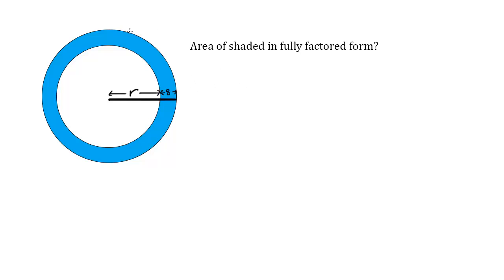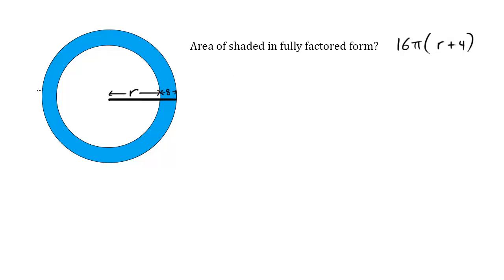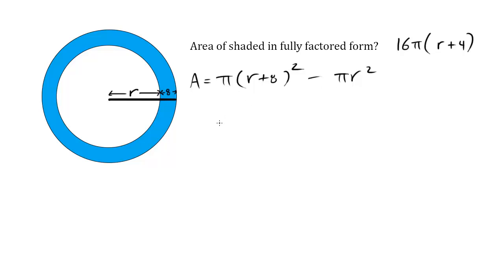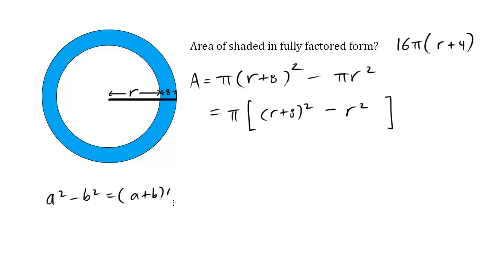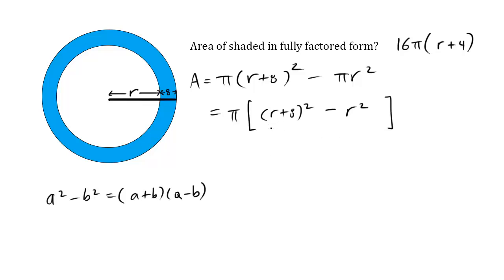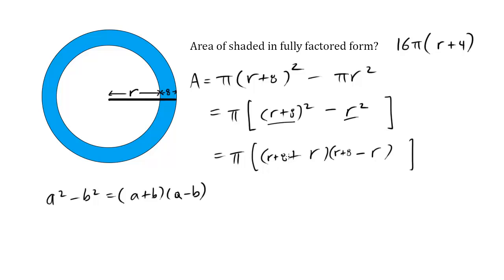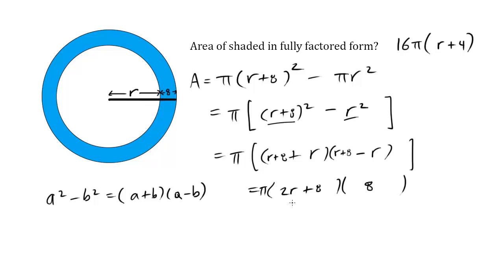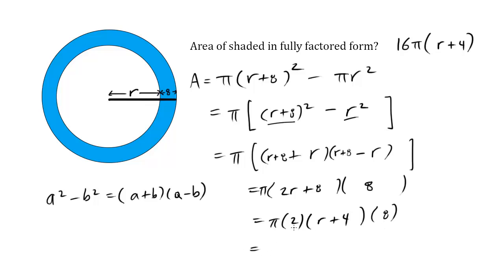Area of shaded part in fully factored form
BC Math: Area of shaded part in fully factored form.  for more BC math practice problems.